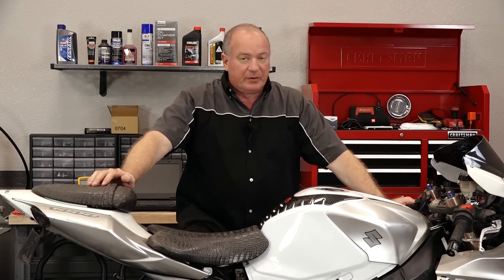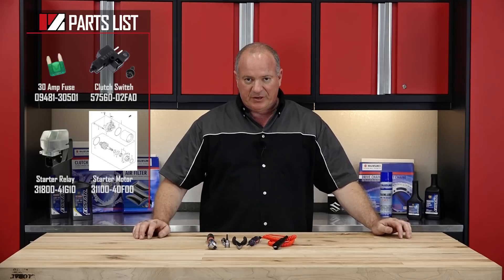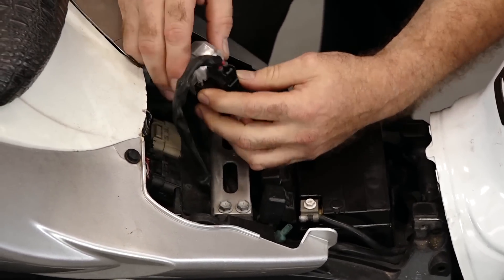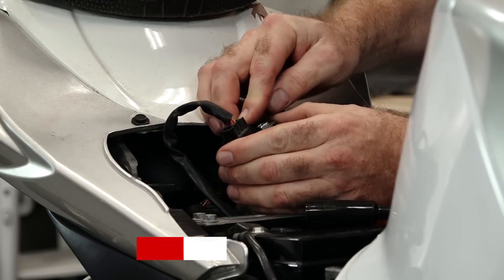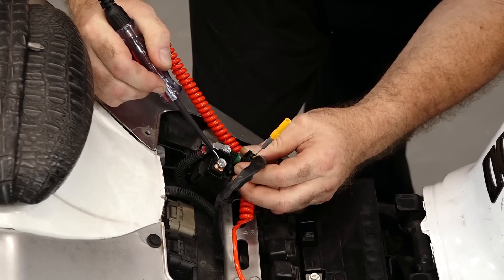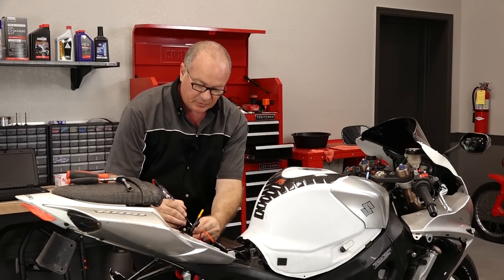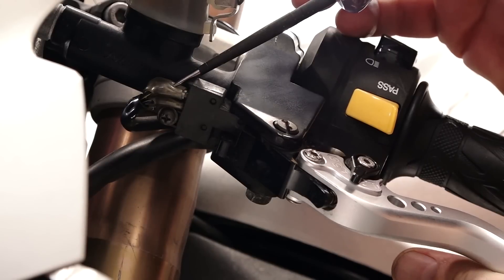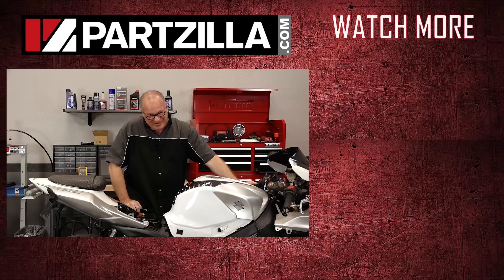GSXR 1000 Won’t Start Troubleshooting | Partzilla.com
See how to troubleshoot starting problems on a Suzuki GSX-R1000 with nothing but a test light. In a previous video John showed you how to test the battery on a GSXR, but what do you do if the GSXR still won’t start?

First, John will show you where to locate the starter solenoid and fuse on the GSXR starting system and then test them. If it fails, you can replace the fuse with the extra fuse located on the machine or with a new fuse from partzilla.com. If that doesn’t work, the problem may be in the starter relay. John will show you how to check it on your GSXR. Finally, see how a sometimes forgotten part of the starter system-- the clutch switch, may be to blame for your GSXR starting problems.

VIDEO HIGHLIGHTS:
Test the starter solenoid and fuse - 1:49
Test the starter relay - 3:05
Test the clutch switch - 4:50

In the video we’re working with a 2007 Suzuki GSX-R1000, but you may have similar steps for your Suzuki motorcycle.